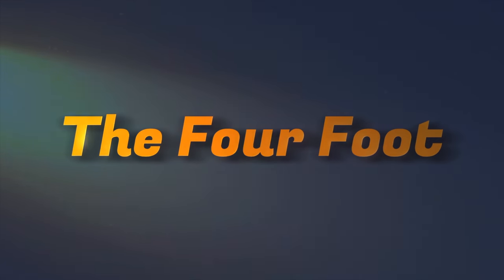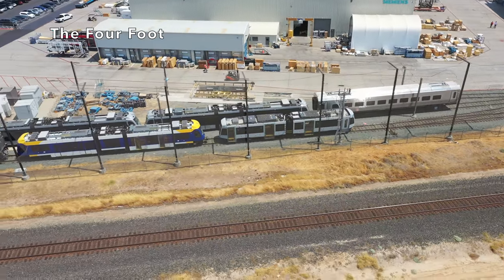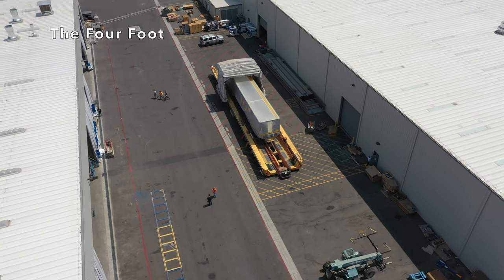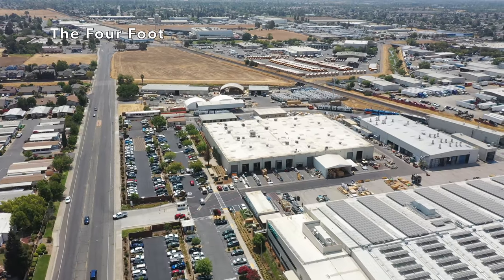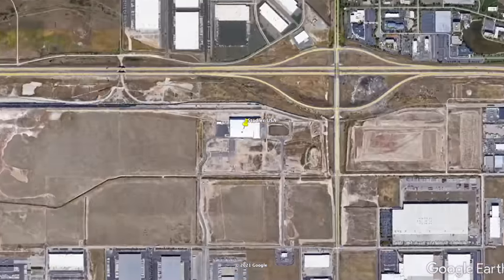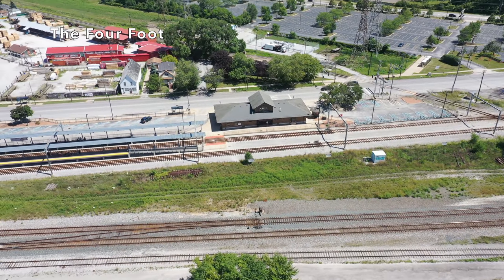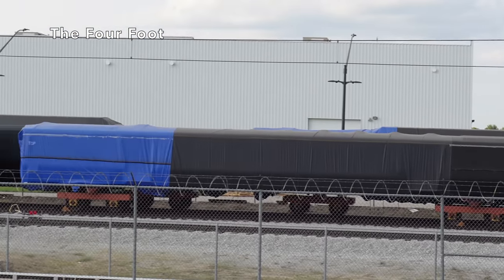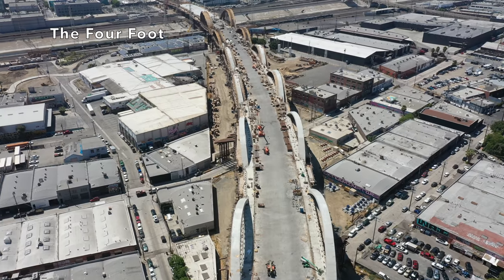Exploring Rail Manufacturing in the Western US!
Welcome back! Today I’ve got a video showing you a glimpse at the state of passenger rolling stock manufacturing in the western United States!

Timestamps:
0:00 Siemens
7:22 Bombardier
8:50 Stadler
10:47 CRRC Sifang
12:31 Nippon Sharyo
13:12 Kawasaki
14:00 Kinki Sharyo

9,518